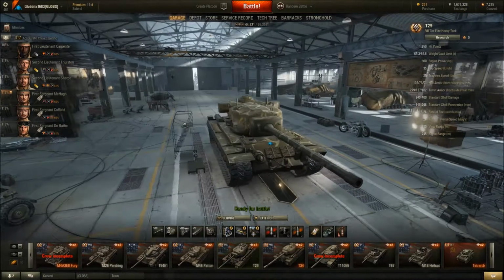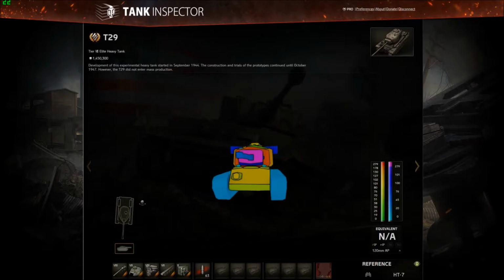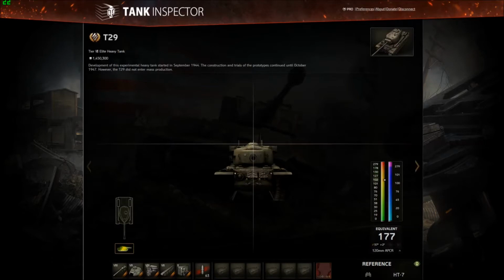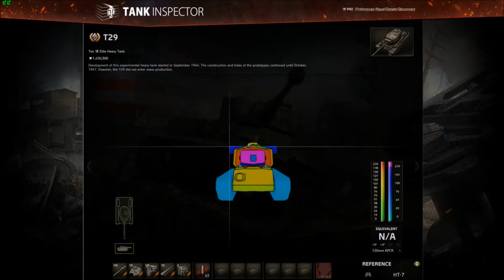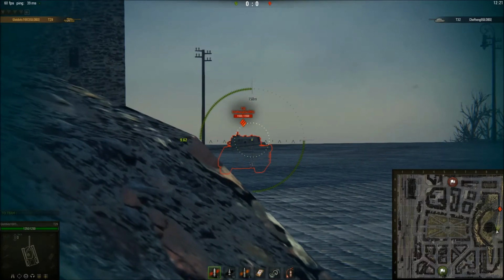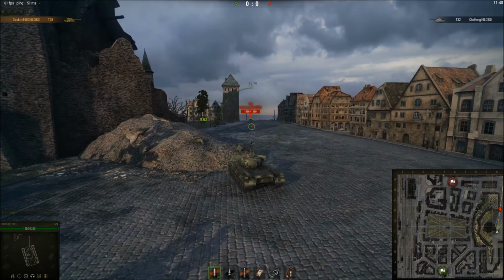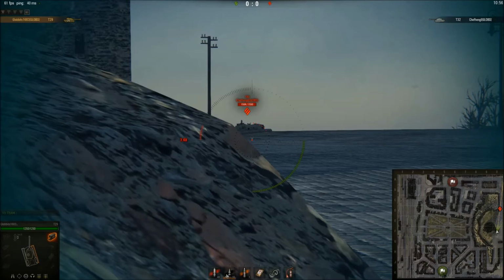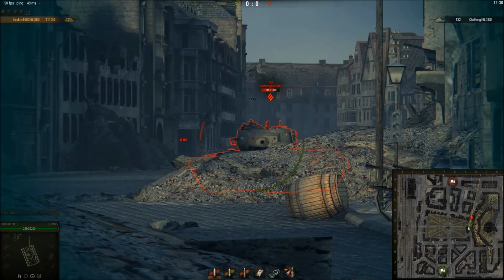World Of Tanks - Globs Explains - Hull Down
A look at what hull down is and why it is so effective

Stay Safe
Globbits